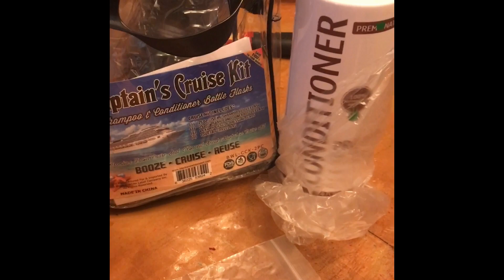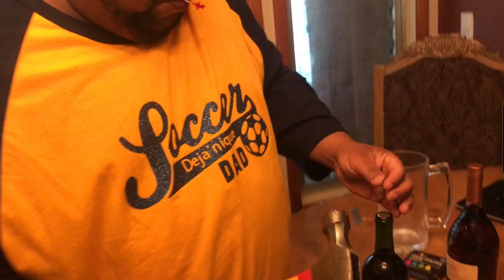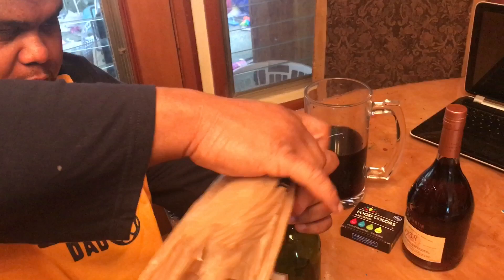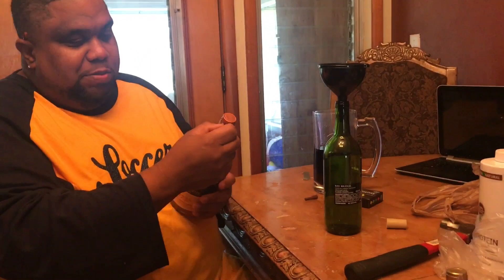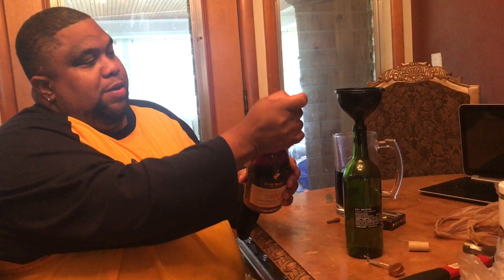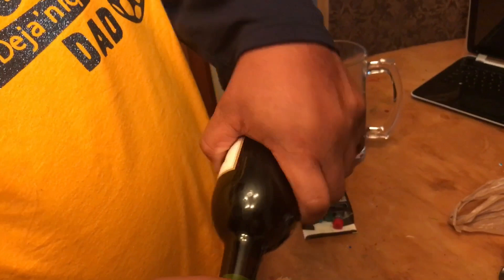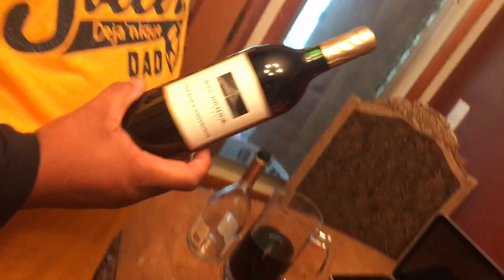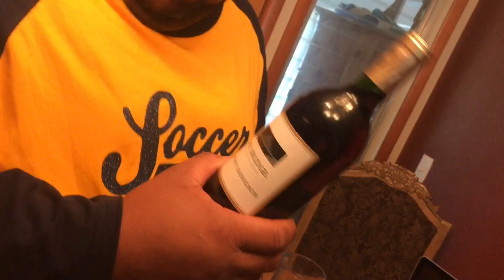The best way to smuggle liquor on a cruise ship.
A few tips and tricks to sneak liquor on the ship.